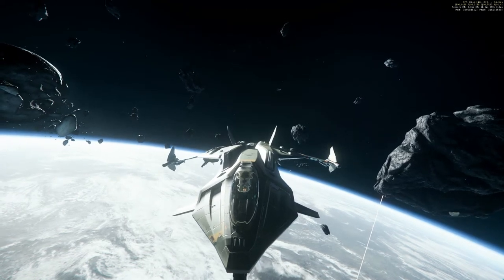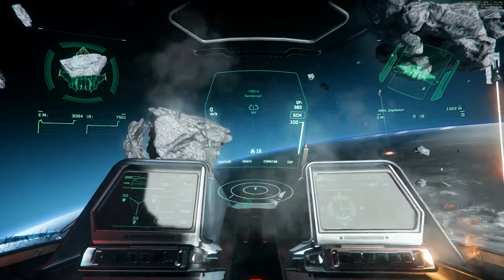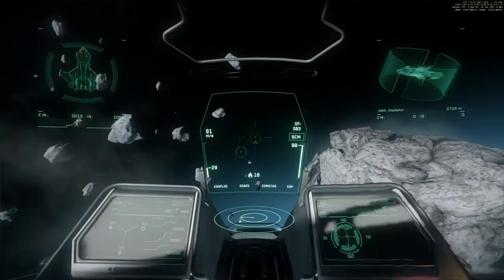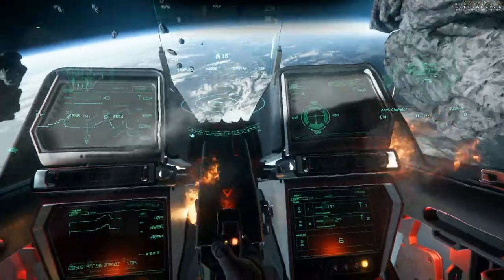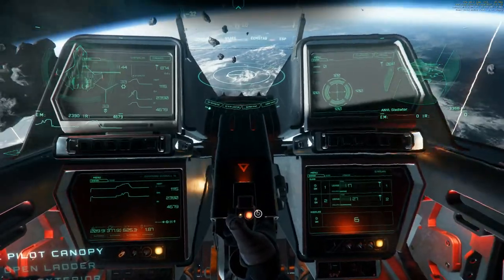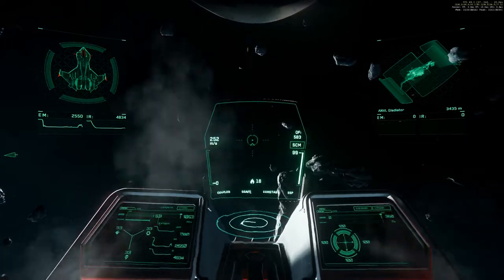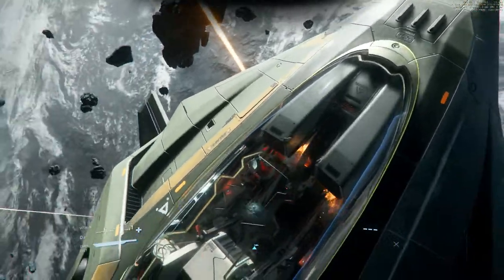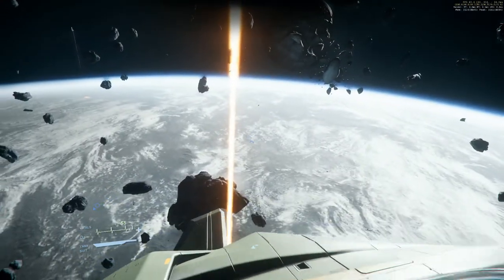3.2.0 Gladius cockpit on fire - CIG physics!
What happens if your cockpit is on fire and open the camopy in space?